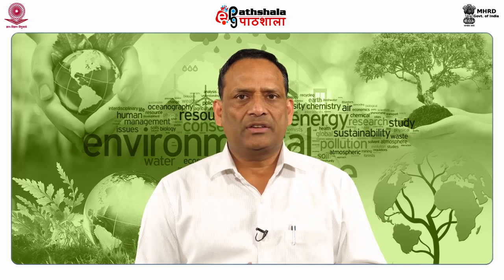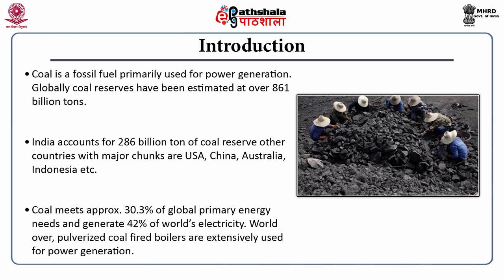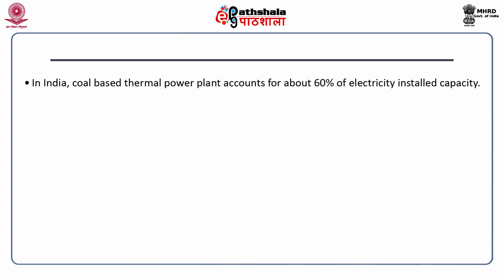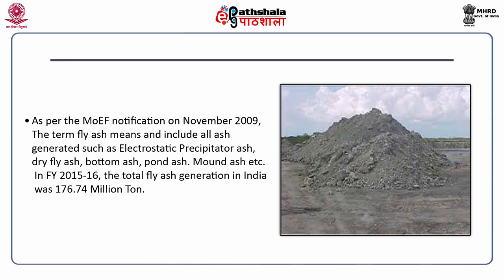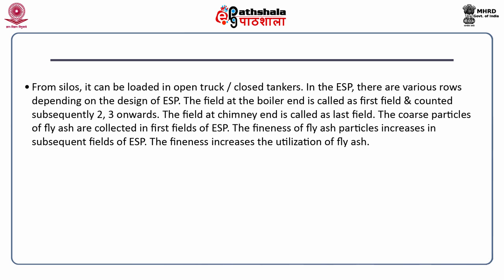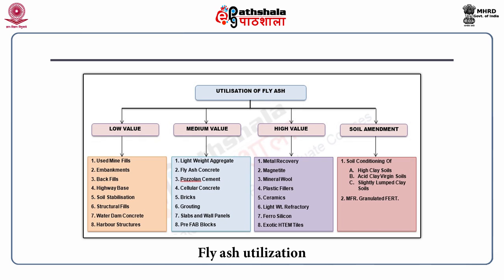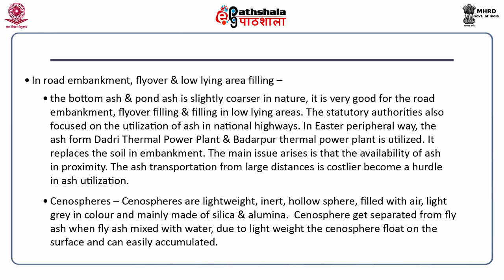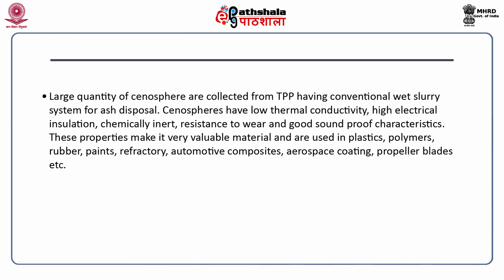Fly ash utilization and rules